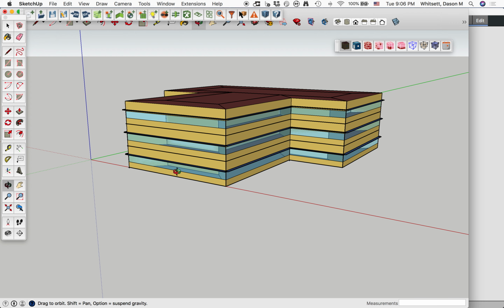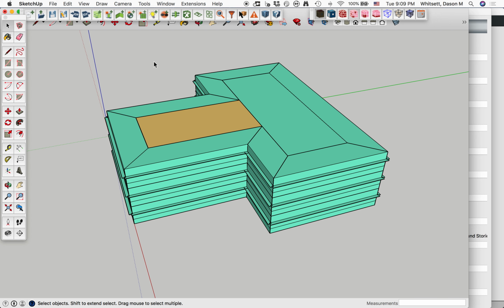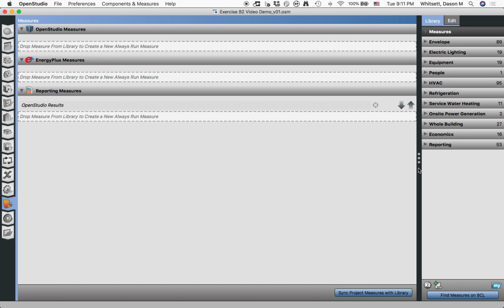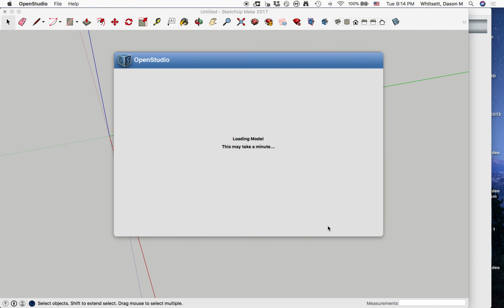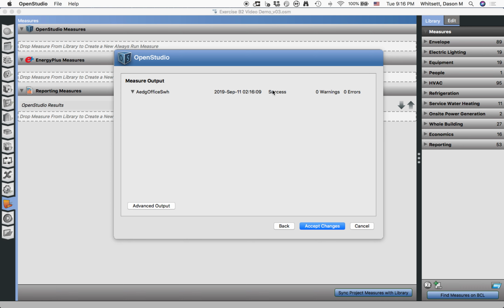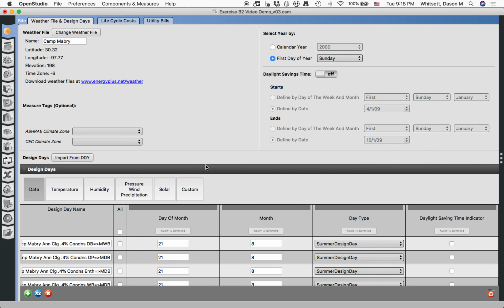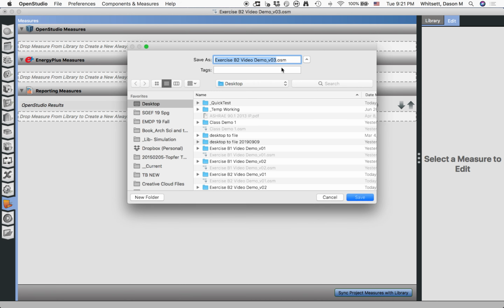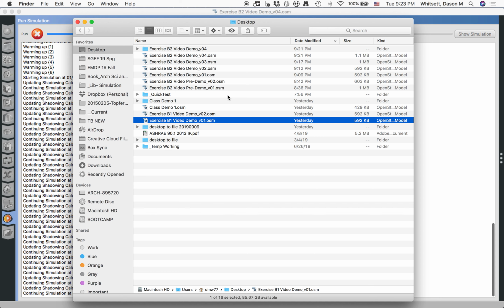EMDP Exercise B2 OS2 8 20190910